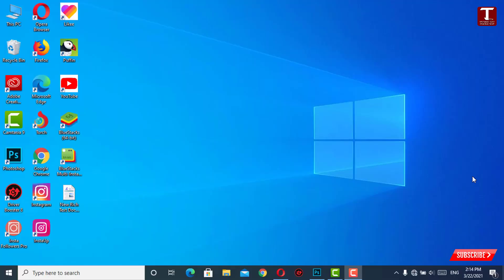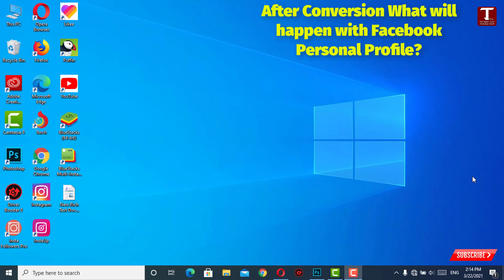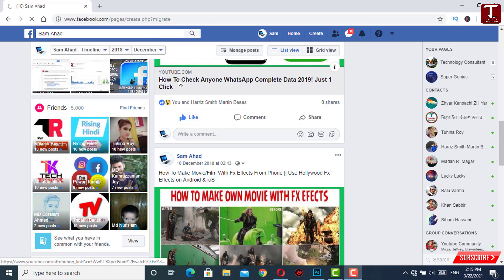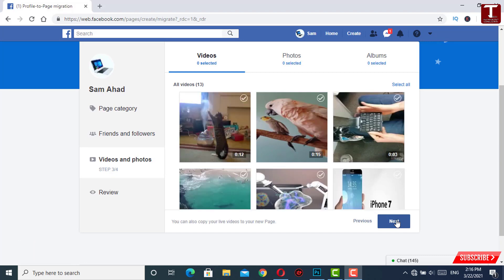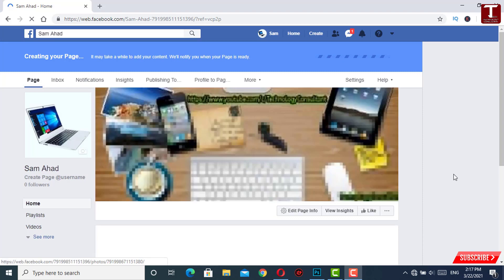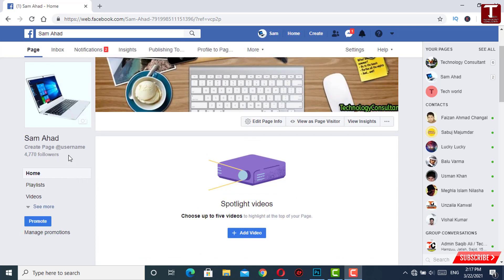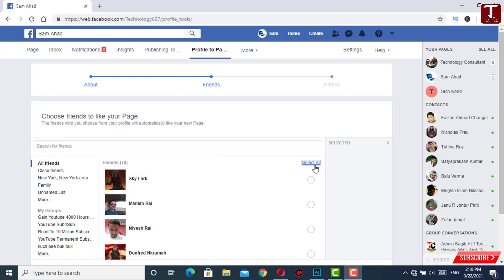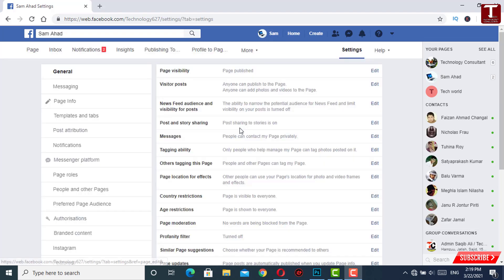Convert facebook profile to page || How to convert Facebook profile to page? 2024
convert facebook profile to page | Facebook profile ko Page me kaise convert kare | How to convert Facebook profile to page? 2024 | How to convert a Facebook profile to page? Convert Facebook Profile to Fan Page 2024

Hi Everyone, Today in this video we will Show you How to Convert a Facebook Profile to Page | Facebook Account to Page 2024. To converts a facebook profile to page, you need to turn on the Professional mode. If you convert your Facebook profile to a Page.  How to convert Facebook profile to page | How to convert Facebook account to page | profile to page convert. how to convert Facebook profile to page then this video show you latest way to convert Facebook profile to page with Facebook professional mode where you see Facebook profile convert to page like new page experience with professional dashboard!

We hope this also Covers the following;

More useful videos: 👇👇

Fix WiFi not showing in windows 10/11 || WiFi Option Not Showing in Settings On Windows 10/11 👇👇

How To Sign out Of Google Account On Android & iOS 2024 || How To Remove Google Account From Phone 👇👇

How To Move Apps From Internal Storage To SD Card 2024 || How To Transfer Apps From Internal Storage 👇👇

How To Remove Last Name On Facebook 2024 || How To Make Single Name On Facebook 2024 👇👇

How To Hide Subscribers On a Youtube Channel 2024 || Hide Youtube Subscribers On Android or iOS 👇👇

How To See Facebook Account Password 2024 || How to See Your Facebook Password if you forgot in 2024 👇👇

Video Timestamps:
0:00 Intro
0:05 Convert facebook profile to page || How to convert Facebook profile to page? 2024

🤞🏻KEEP SUPPORTING